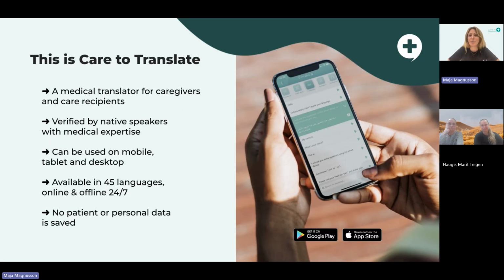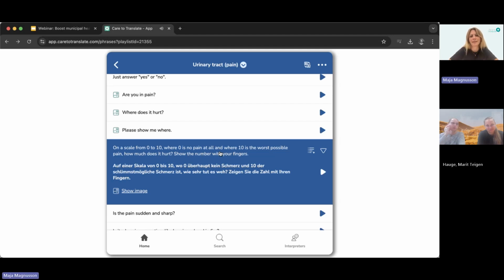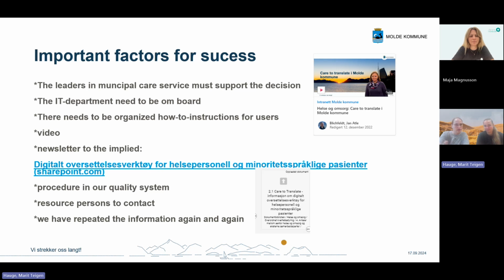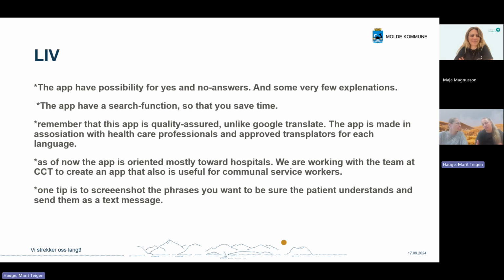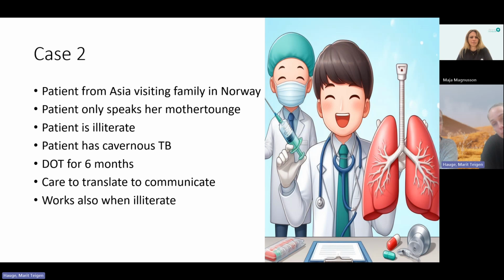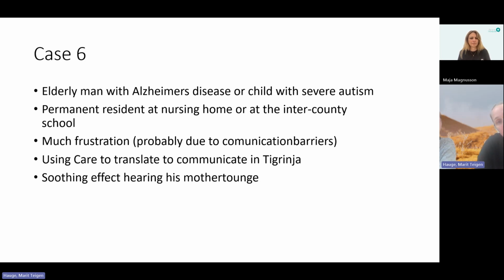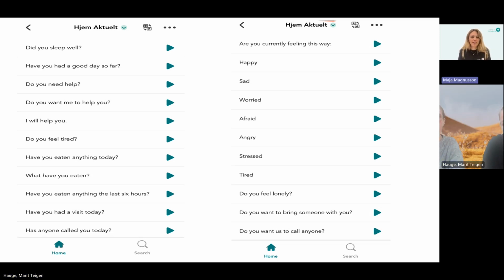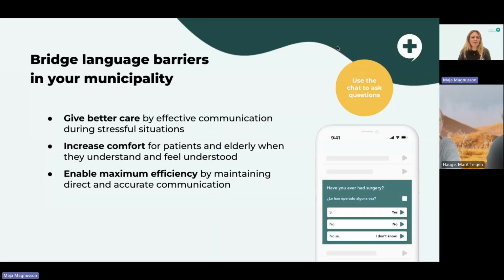Webinar: Boost municipal health care with safe, affordable translations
After the start of the war in Ukraine, Molde municipality realized that their lack of interpreters was a problem. Additionally, there were cases where patients needed to pay for interpreters themselves, resulting in a low use of interpreters and communication issues. There were clearly large language barriers to bridge.

Neither Google Translate nor family and friends was a safe or sustainable option. So that’s when they turned to Care to Translate. Before settling on Care to Translate, Molde looked into other translation options, but they needed something specially made for health care.

“Money is always an issue, and Care to Translate was a safe solution that we could afford.”

During this webinar you will learn how the Care to Translate app can be used as a safe and affordable translation solution throughout the patient journey. Saving valuable time and increasing patient safety.

In this free webinar you will:
- discover how the app Care to Translate can be used to reduce language barriers in municipal health care
- learn how the Norwegian municipality Molde could make large savings on routine tasks and at the same time raise the quality of care
- gain knowledge of the importance of clear communication in health care and the consequences of language barriers

About Molde municipality:
Molde is a municipality located in Møre og Romsdal county on the western coast of Norway. Like all municipalities in Norway, they are responsible for outpatient health services such as medical screenings, procedures, treatments, and minor surgery that doesn't require hospitalization.

Liv Skjørsæter and Marit Teigen Hauge are employed at the specialist department for health care at Molde kommune. Liv has been a qualified nurse since 1997 and a cancer nurse since 1999. She has worked in Molde municipality since 2012. Marit is the assistant municipal chief medical officer and advises the municipality about healthcare services.

About Care to Translate:
Care to Translate is a digital medical translator for healthcare professionals and patients. The app acts as a supplement when interpreters are not available. Strengthen patient safety, save valuable time and reduce healthcare costs.

Language:
The webinar is held in English.